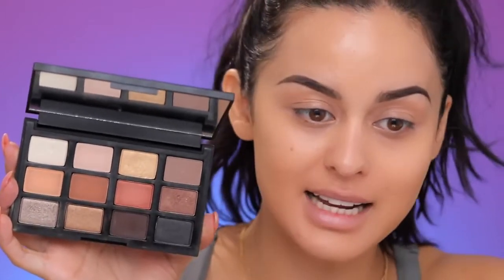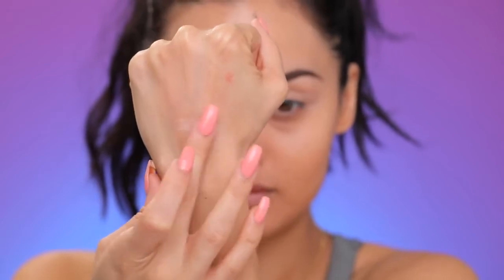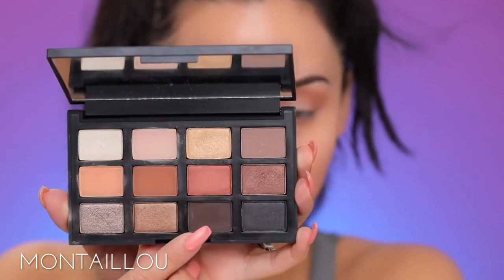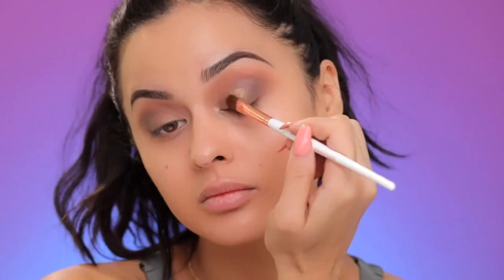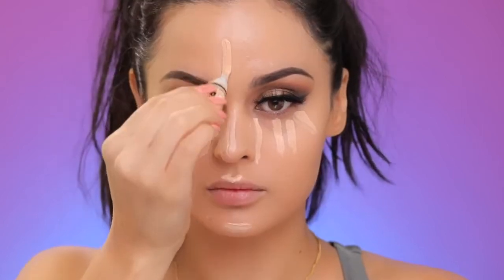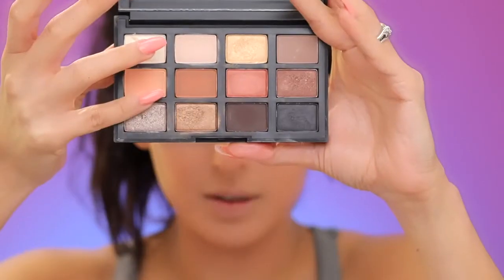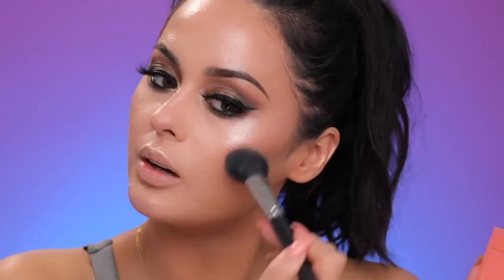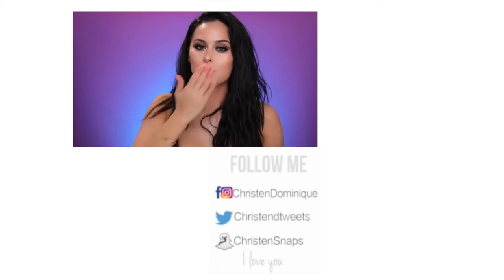Bold & Glowy Makeup Tutorial